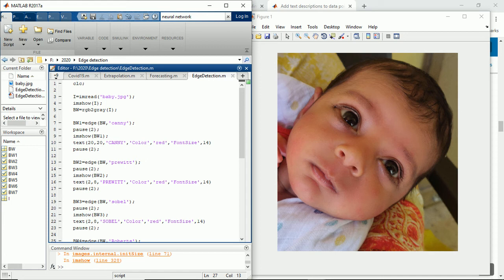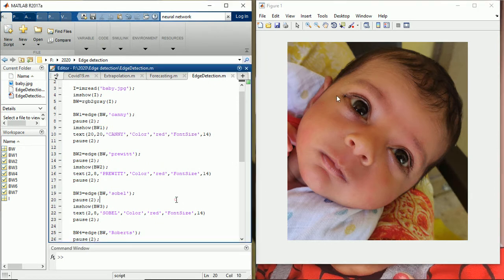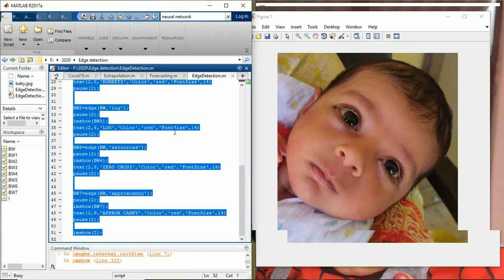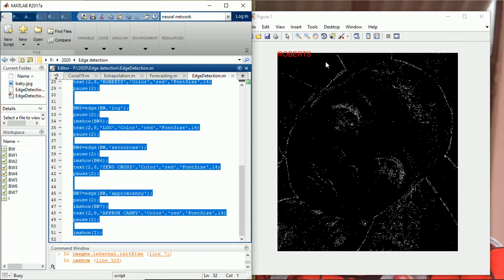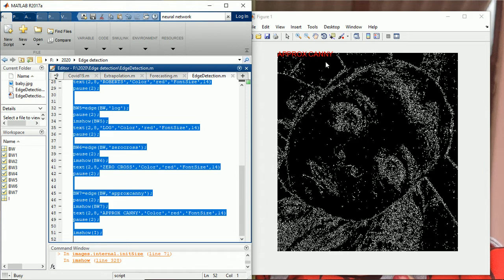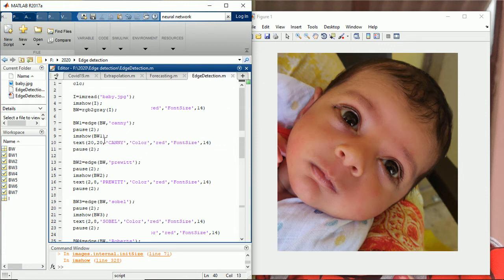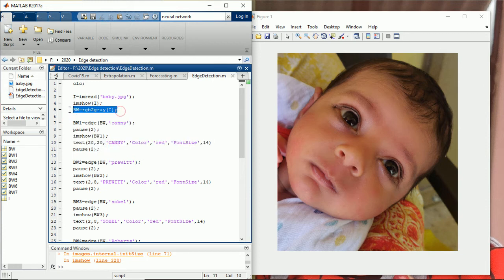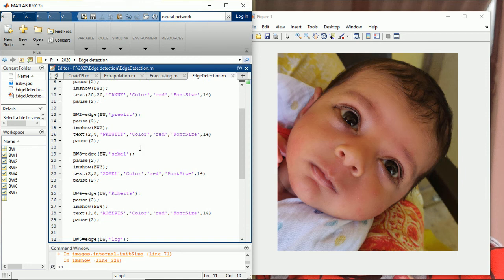Edge detection in Matlab | Image Processing in Matlab | imread imshow sobel canny log gray scale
Price: USD 35
If you purchase this model, we will help you to understand each and every component of the model through TeamViewer or Zoom sessions.

A quick video of edge detection in Matlab and various methods available for edge detection in images with the help of Matlab. There are seven methods available for edge detection in Matlab listed below
CANNY
PREWITT
SOBEL
ROBERTS
LOG
ZERO CROSSING
APPROXCANNY
In this video, you also learn about the various commands like imread, imshow, rgb2gray etc

Below is the script for you to practice this on your own.

%Script for Edge detection in Matlab
clc;

I=imread('baby.jpg');
imshow(I);
BW=rgb2gray(I);

BW1=edge(BW,'canny');
pause(2);
imshow(BW1);
text(20,20,'CANNY','Color','red','FontSize',14)
pause(2);

BW2=edge(BW,'prewitt');
pause(2);
imshow(BW2);
text(2,8,'PREWITT','Color','red','FontSize',14)
pause(2);

BW3=edge(BW,'sobel');
pause(2);
imshow(BW3);
text(2,8,'SOBEL','Color','red','FontSize',14)
pause(2);

BW4=edge(BW,'Roberts');
pause(2);
imshow(BW4);
text(2,8,'ROBERTS','Color','red','FontSize',14)
pause(2);

BW5=edge(BW,'log');
pause(2);
imshow(BW5);
text(2,8,'LOG','Color','red','FontSize',14)
pause(2);

BW6=edge(BW,'zerocross');
pause(2);
imshow(BW6);
text(2,8,'ZERO CROSS','Color','red','FontSize',14)
pause(2);

BW7=edge(BW,'approxcanny');
pause(2);
imshow(BW7);
text(2,8,'APPROX CANNY','Color','red','FontSize',14)
pause(2);

imshow(I);
%End of script